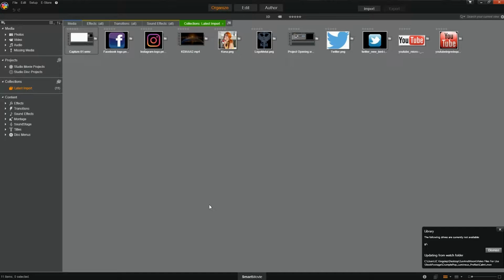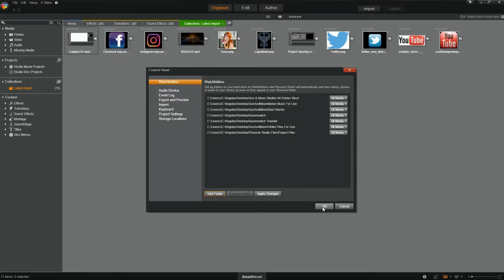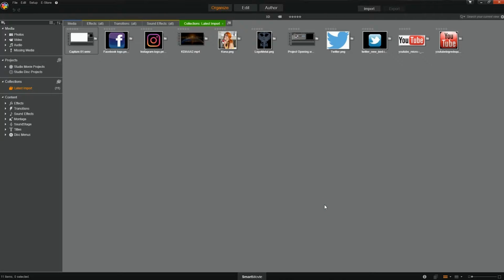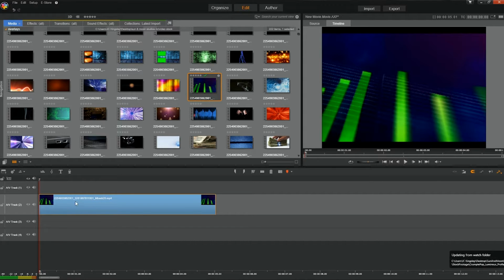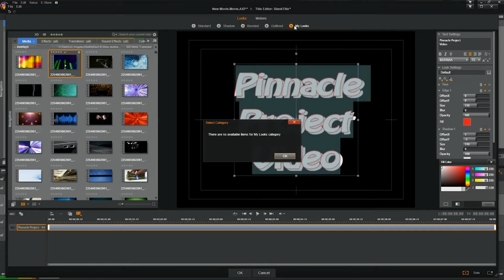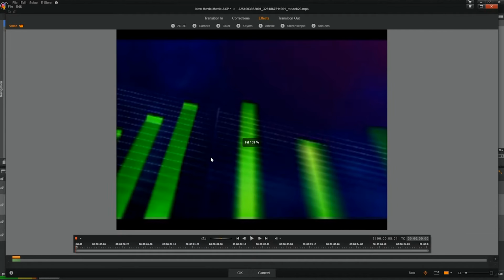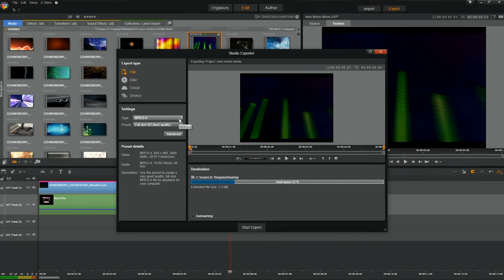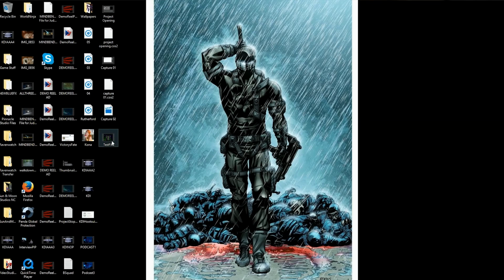Pinnacle Studio 18 Ultimate Tutorial